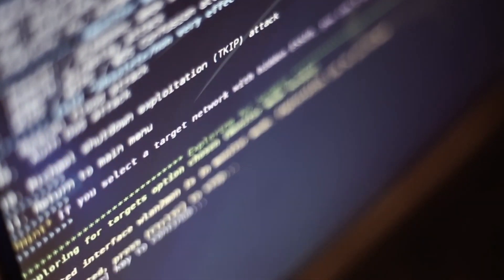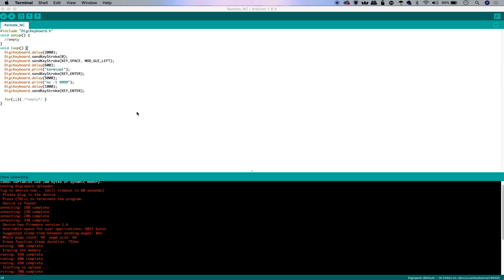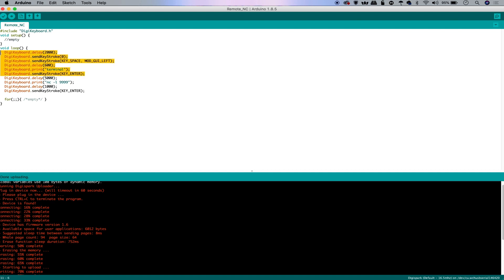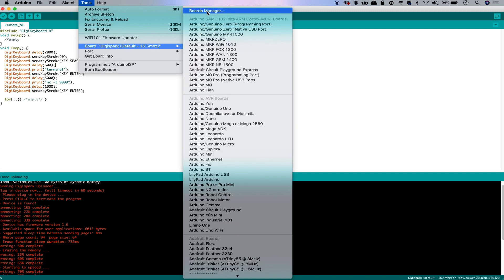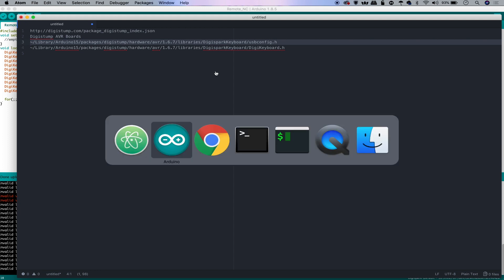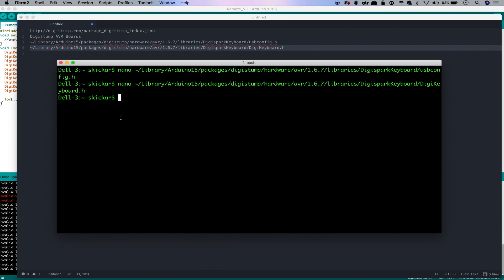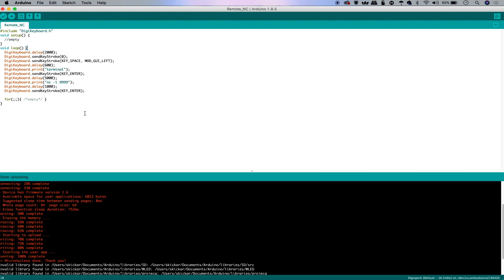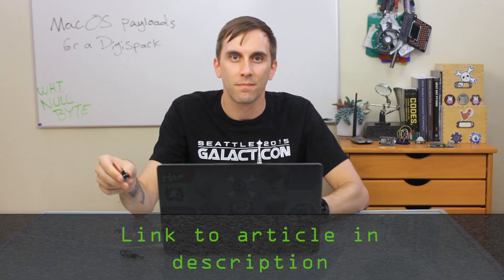Script Your Own MacOS Ducky Script Payloads for a Digispark Board [Tutorial]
How to Script MacOS Payloads for a Digispark

A Digispark is an inexpensive alternative to a USB Rubber Ducky that's perfect for testing out scripts before buying the pricier Ducky. On this episode of Cyber Weapons Lab, we'll go over scripting payloads specifically for MacOS that can be deployed from the cheap Digispark board.